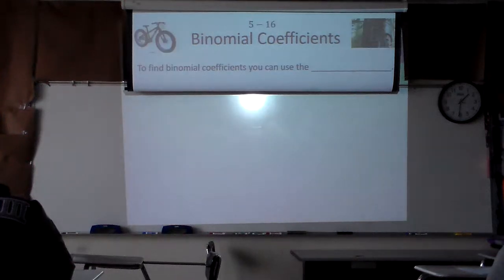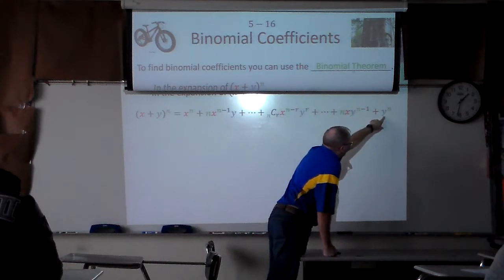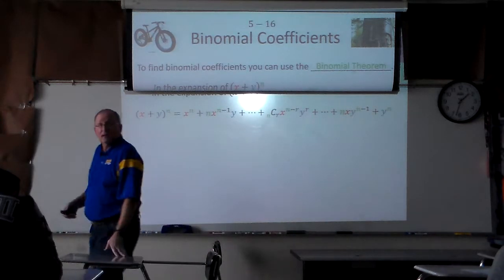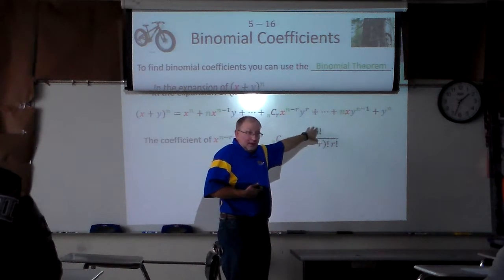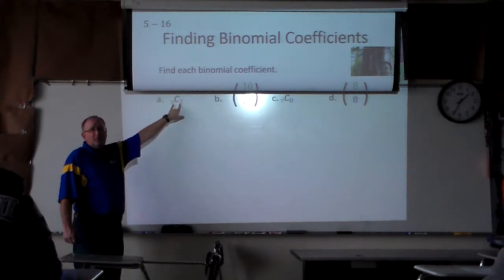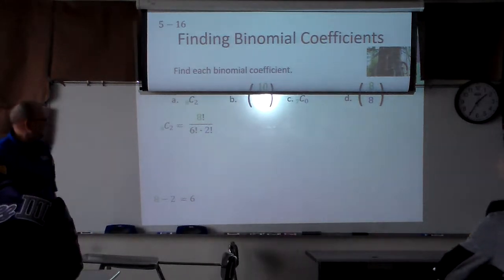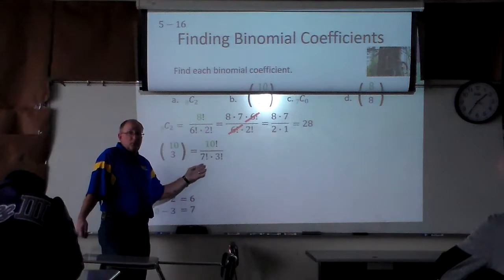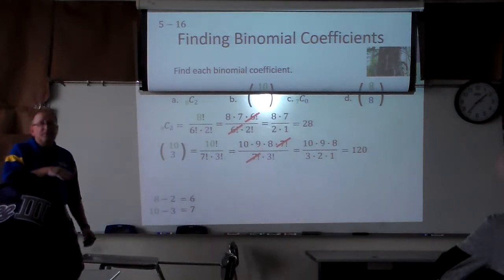Finding a Binomial Coefficient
How to find the binomial coefficients for 8C2 and 10C3